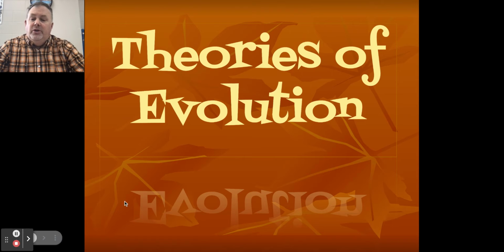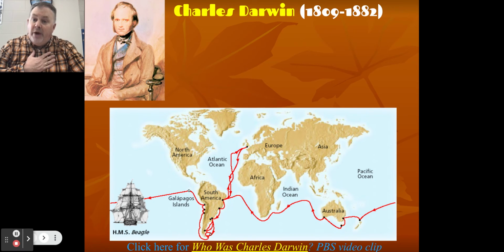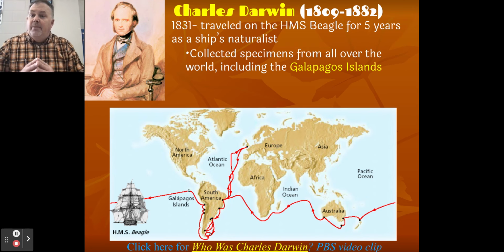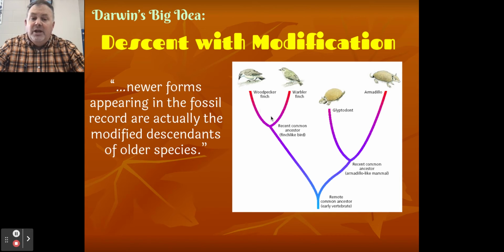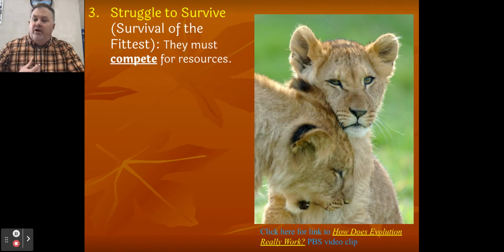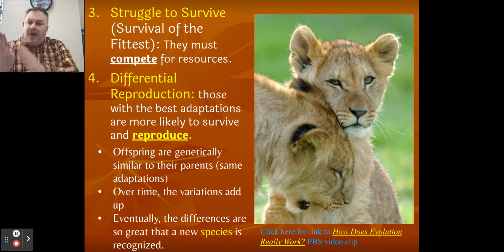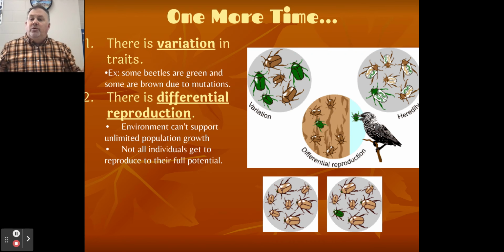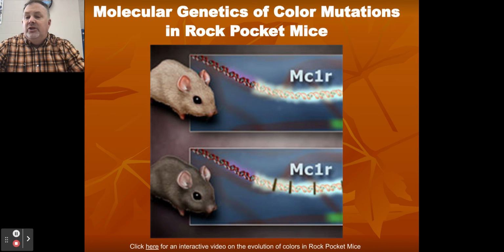Notes: 15.1-Theory of Evolution-23 - Google Slides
Notes: Video: Theories of Evolution